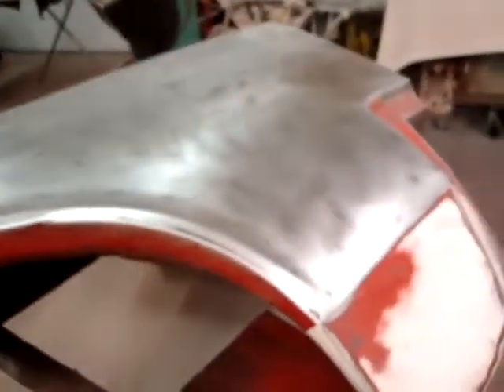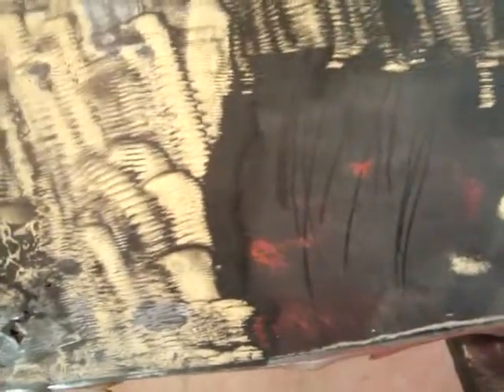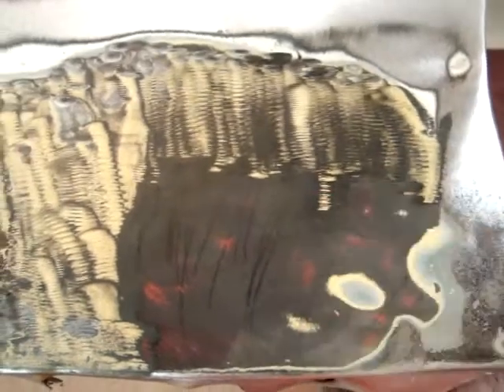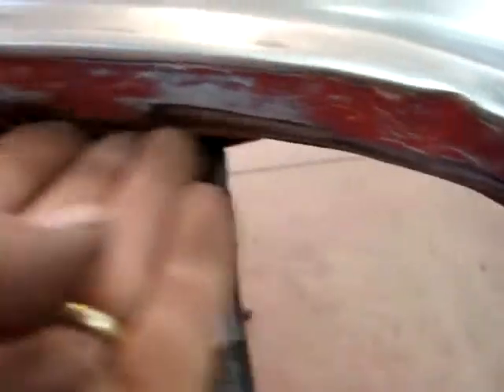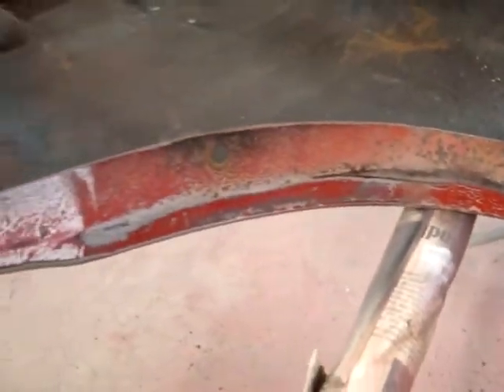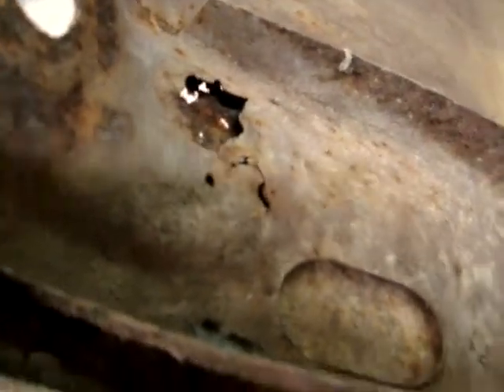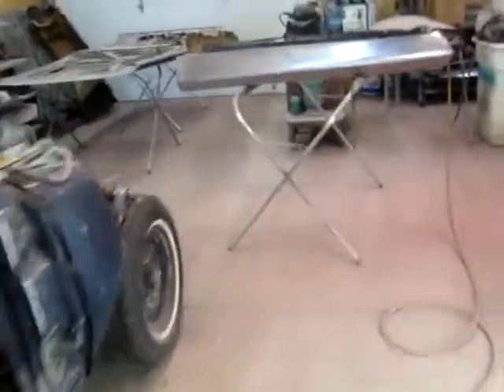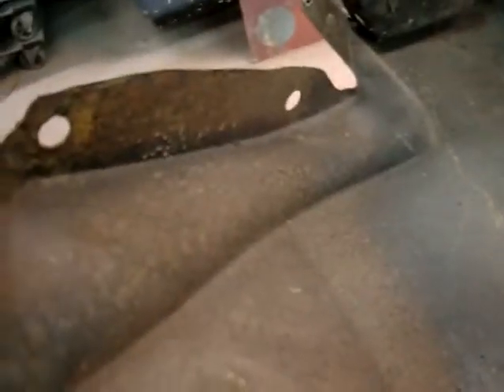1966 Pontiac GTO Part 8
We continue to play with the fun fender!